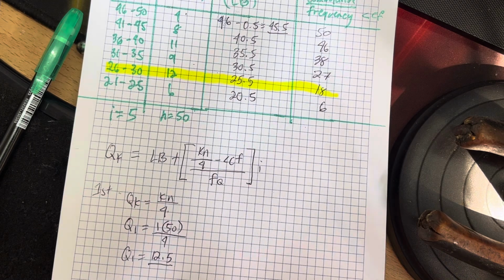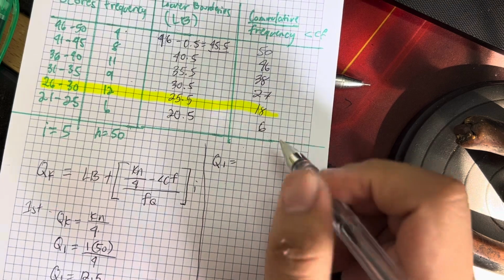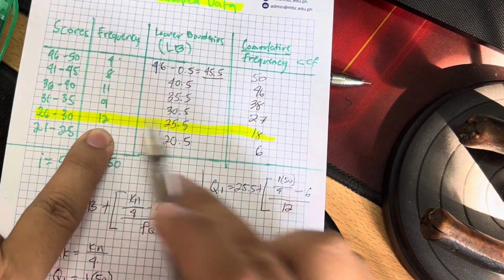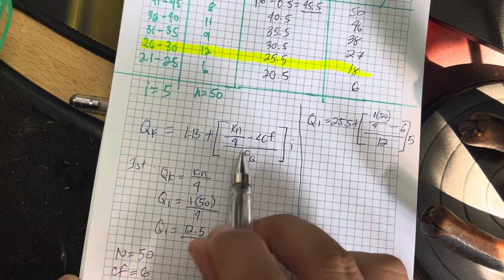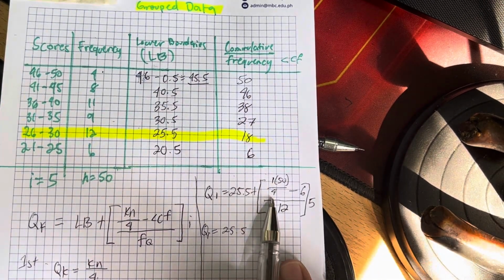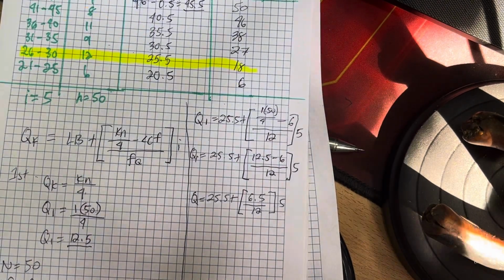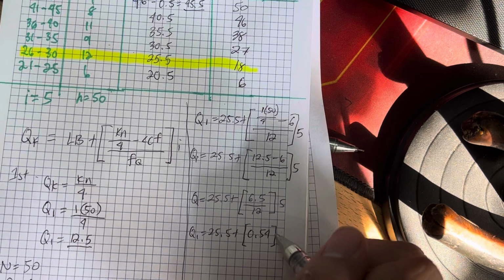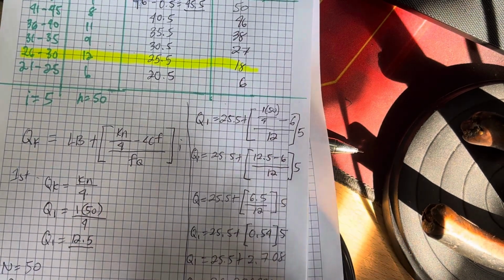Quartile for the Grouped Data | Quarter 4